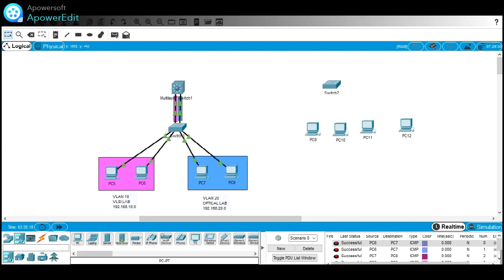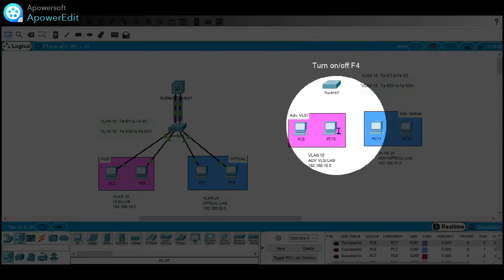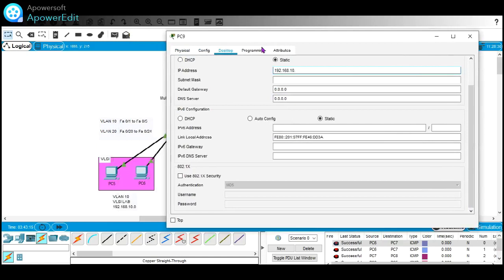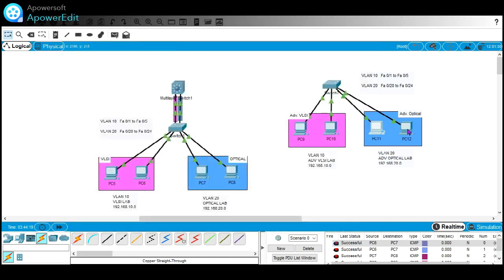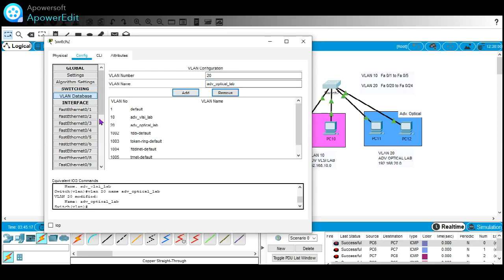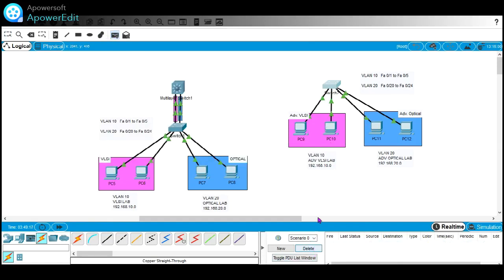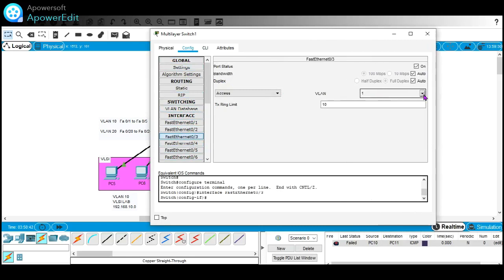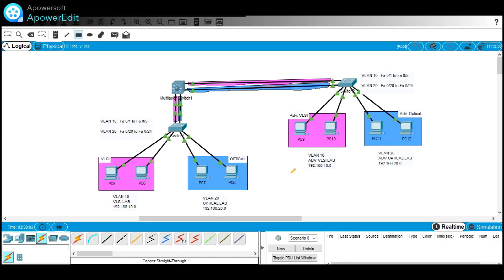Inter-VLAN Routing using Multilayer Switch (Part 2)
Communication between VLANs is a mandatory requirement for any network. We know that we must implement Inter-VLAN Routing to do that, and we already explored Router in previous videos. However, Router on a Stick technique (RoaS) is a simple technology that has several limitations, the most important being the throughput. To overcome this, Cisco developed a better alternative: the Multilayer Switch. If you have this device, you can implement Inter-VLAN Routing without using a router. In this video, we will present you with a Multilayer Switch for implementation of Inter-VLAN Routing.